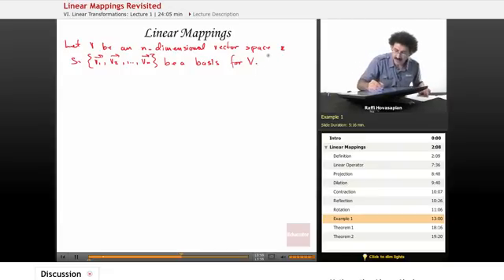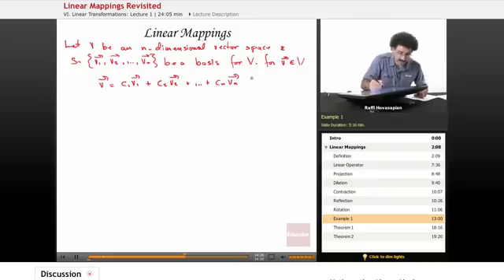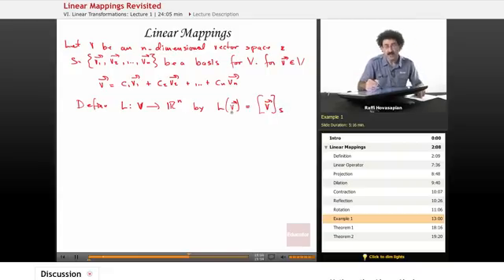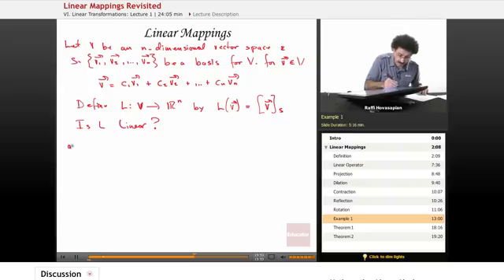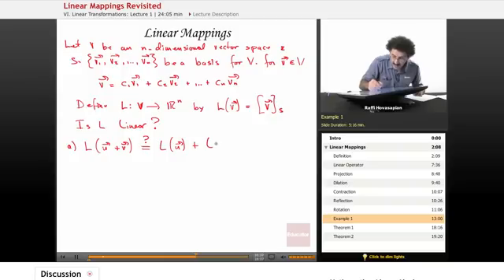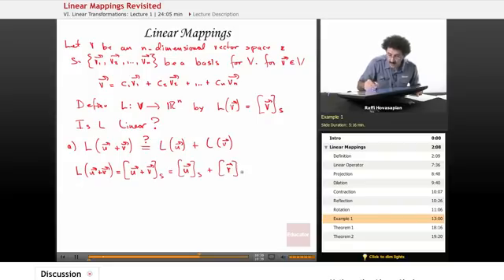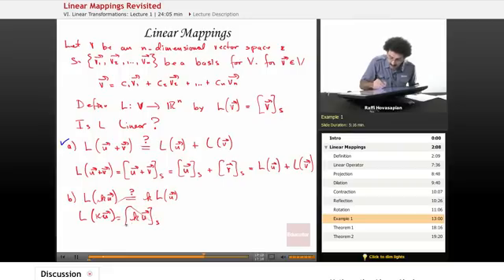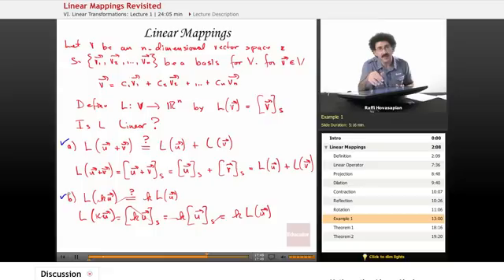Linear Mapping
Full example of linear mapping from Educator.com’s Linear Algebra class. Want more than just one video example? Our full lesson includes in-depth video explanations of linear transformation with even more worked out examples.

In this video, we’ll illustrate an example of solving linear mappings. Other than linear operator, projection, dilation, contraction, reflection and rotation,  learning the characteristic of linear mappings will allow us to distinguish whether the map is linear.This will be useful in Linear Algebra when you are learning linear transformation and mappings.